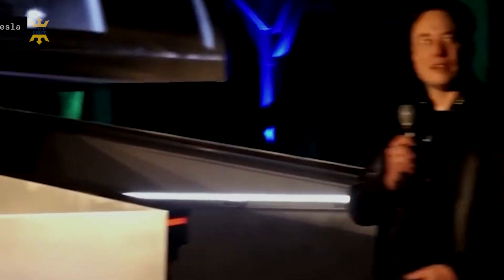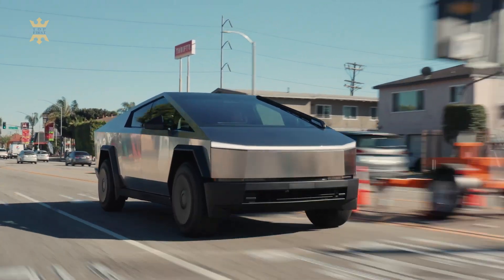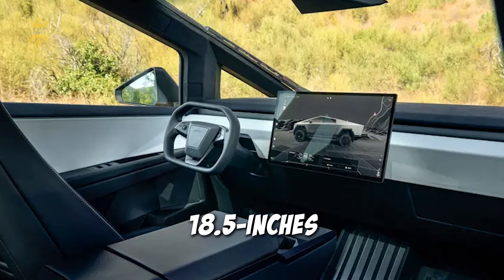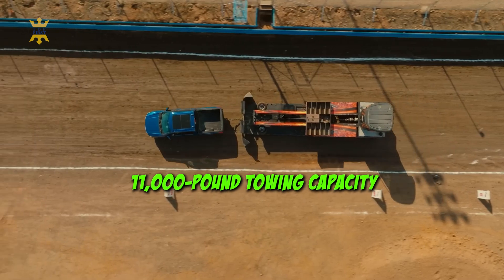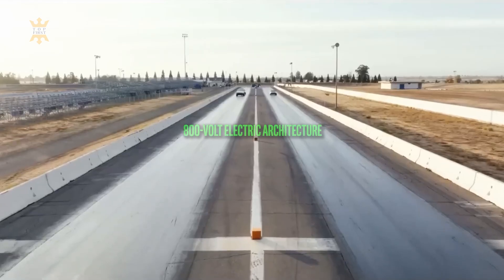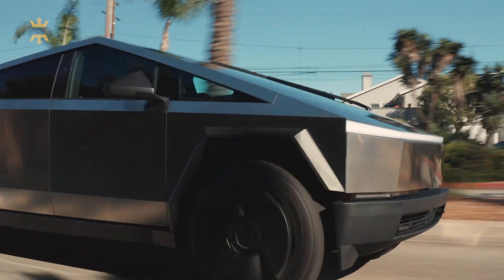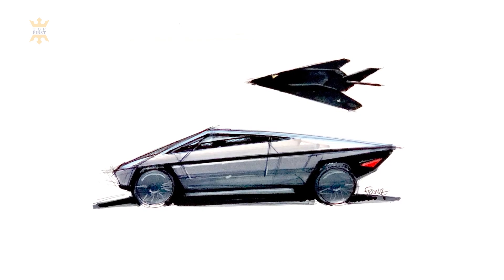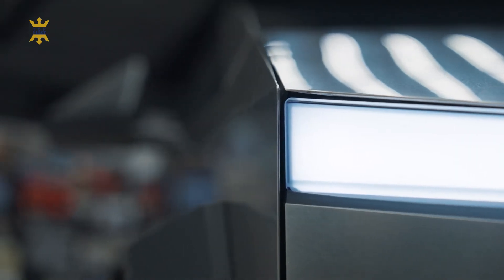Unveiling the Tesla Cybertruck Mind-Blowing Features!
Join us on an electrifying journey as we dive into the revolutionary Tesla Cybertruck. This groundbreaking all-electric pickup truck is a game-changer, combining futuristic design, unmatched power, and eco-conscious engineering. Get ready to witness the raw power of the Cybertruck as we explore its jaw-dropping features, mind-blowing acceleration, and cutting-edge technology.

In this video, we'll take you on a virtual test drive, showcasing the Cybertruck's bulletproof exoskeleton, adaptive air suspension, and mind-bending performance. Discover how this beast of a machine is redefining the automotive industry and paving the way for a sustainable future.

Whether you're a tech enthusiast, an eco-warrior, or simply curious about the future of transportation, this video is a must-watch. Buckle up and join us as we unravel the secrets behind the Tesla Cybertruck phenomenon!